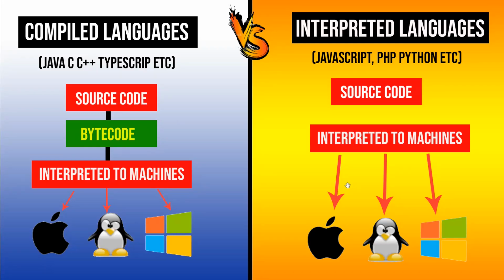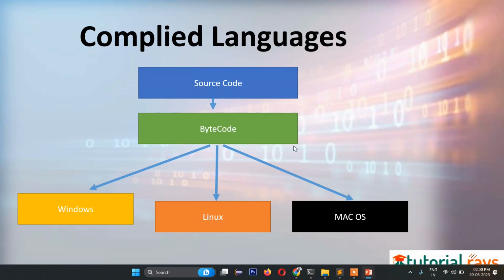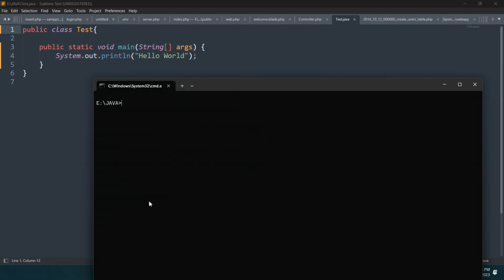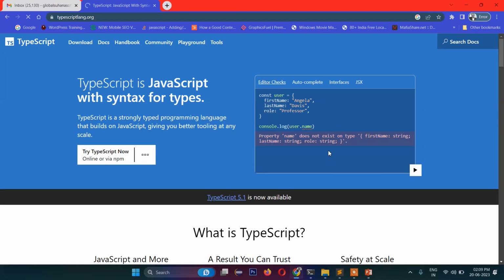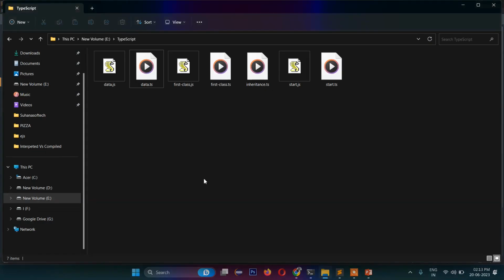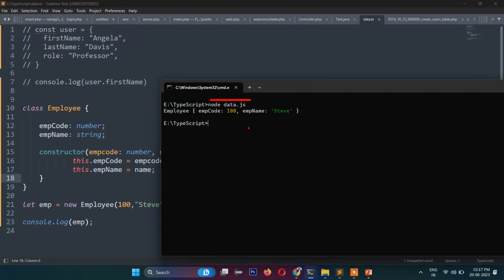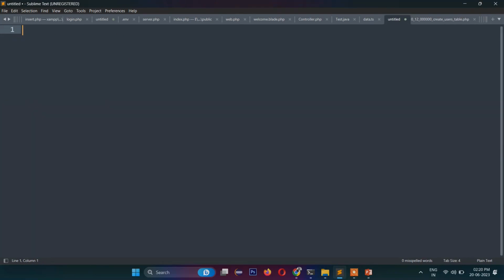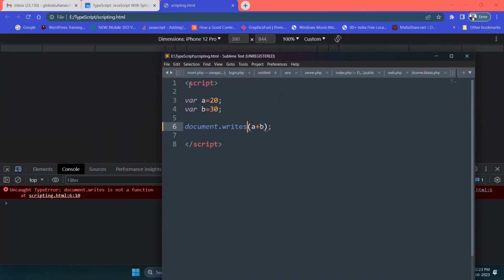Difference Between Interpreted , Compiled and Scripting Languages - Tutorial Rays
In this video tutorial, you will learn what is Difference Between Interpreted, Compiled , and Scripting Languages. Follow this video step-by-step and you will know what are the differences.